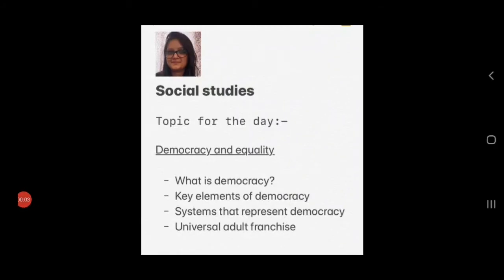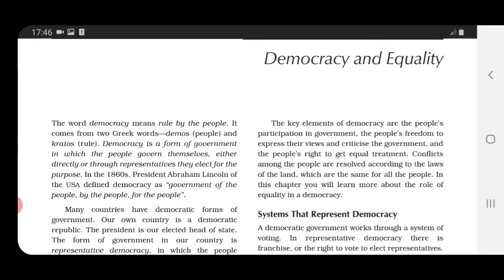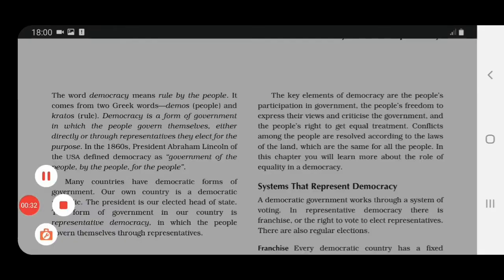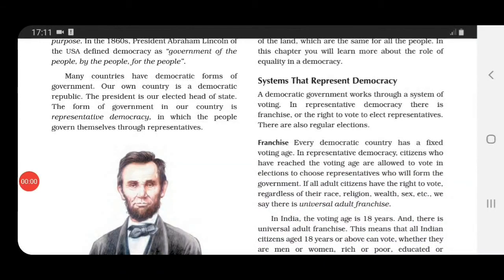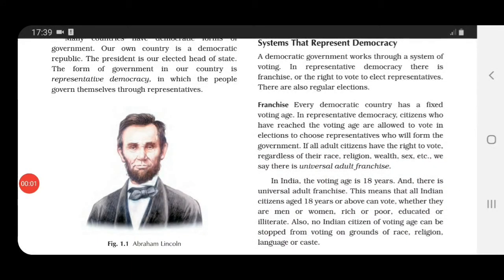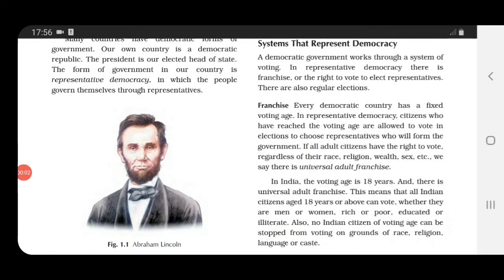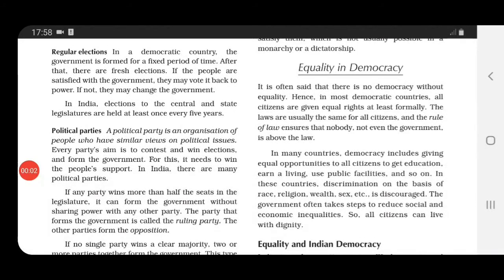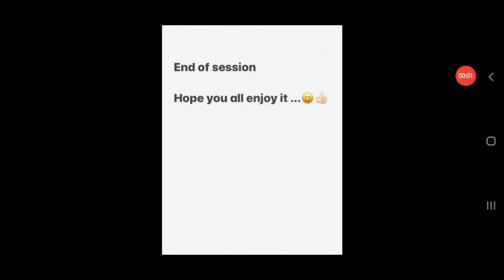Democracy and Equality [Part 1]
Democracy and Equality [Part 1] by Hetaishi Desai